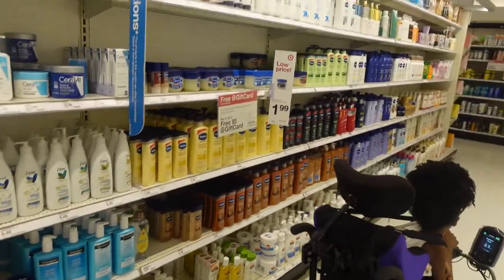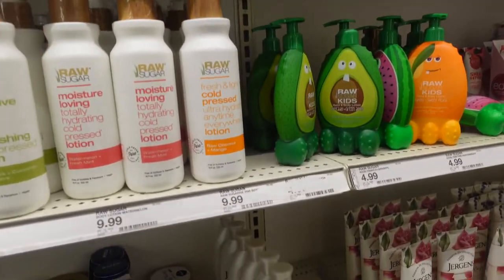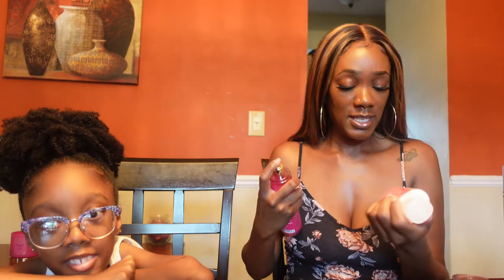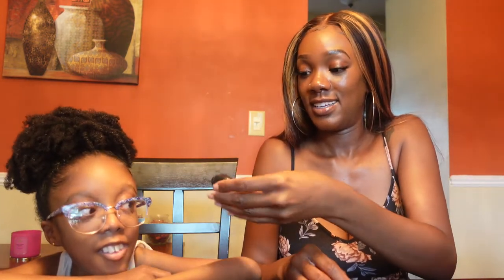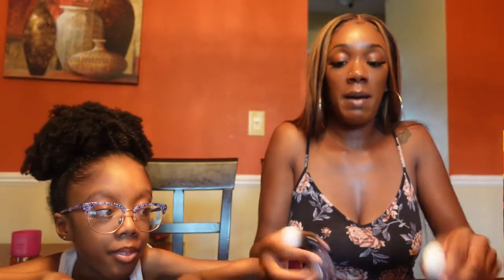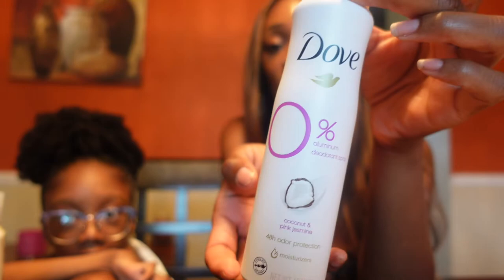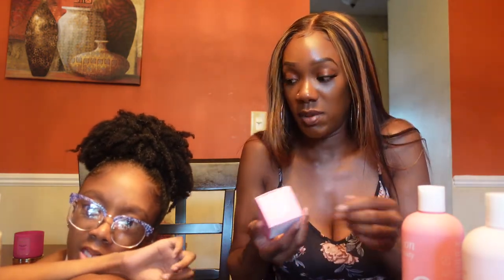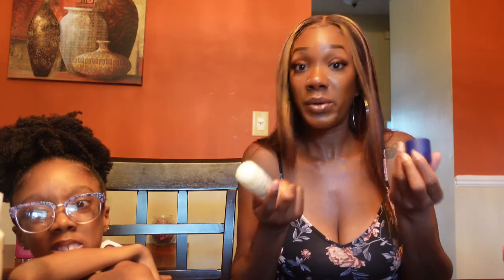HYGIENE SHOPPING VLOG: SHOP WITH ME HYGIENE AND HAIR CARE | BATH & BODY WORKS + TARGET HAUL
My tween daughter, Madisyn, decided she needed to go hygiene shopping after I went shopping for myself so we decided to bring you guys along! We were right on time for the semi annual sale at bath and body works.  Haul included. Timestamps below.

| CHAPTERS/TIMESTAMPS
Intro 00:00
Shopping at Bath and Body Works 00:58
Shopping at Target 02:58
Hygiene Haul 05:42

| AMAZON STOREFRONT |

| ABOUT ME |
My name is Alisha and I reside in Michigan. I am a Licensed Esthetician, Custom Wig Maker, and Certified Lash Artist.  I love all things beauty and I love creating relatable content.  I became a full time entrepreneur in September of 2019 and I absolutely love working for myself.  I am a divorced mother of 2 beautiful children. My daughter, Madisyn, is 11 and my son, Mason, is 6.

| ADDRESS |
Alisha Sheffey